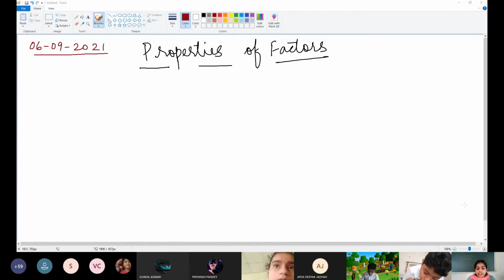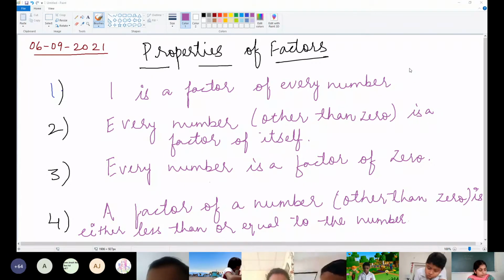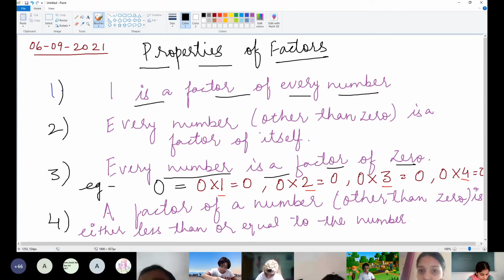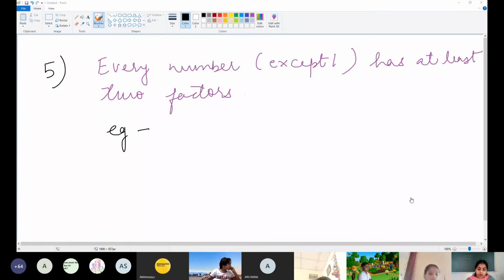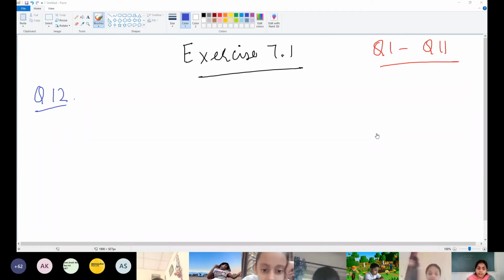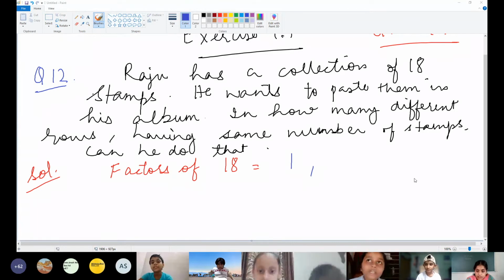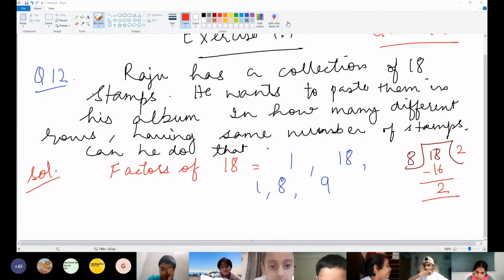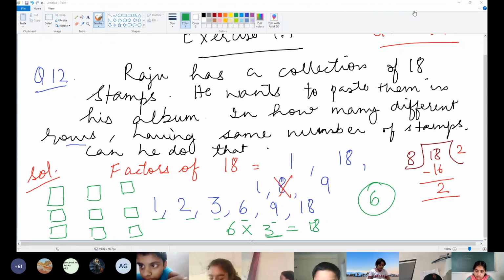Class- 4 Chapter-7 Factors and Multiples